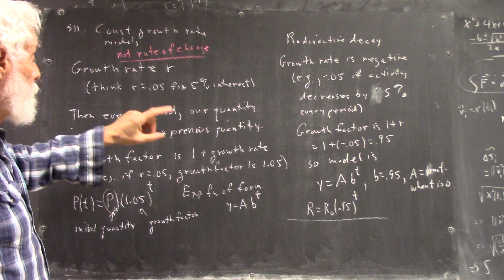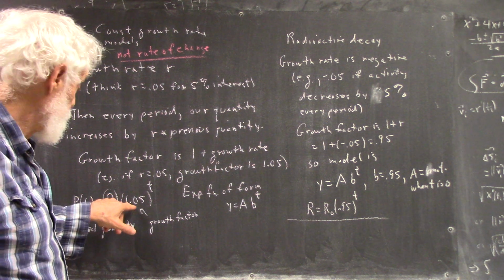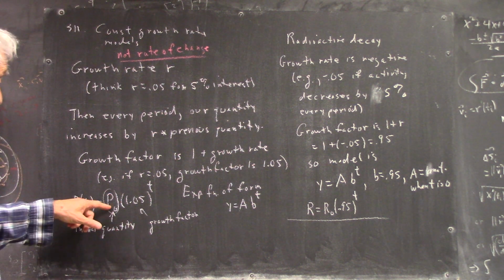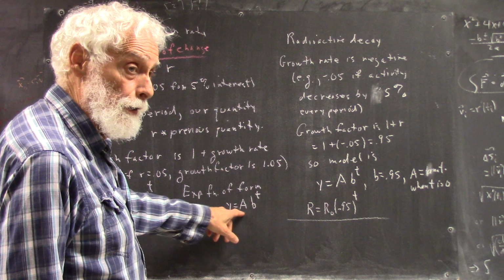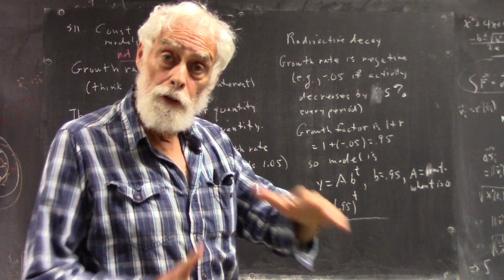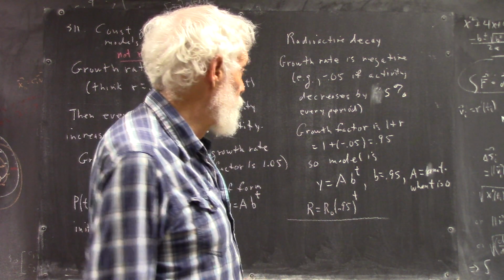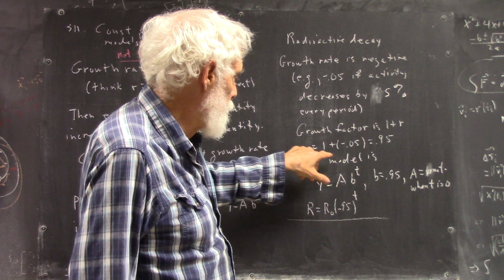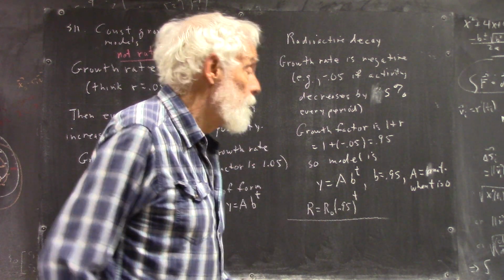dagpc 4165 review S11 short